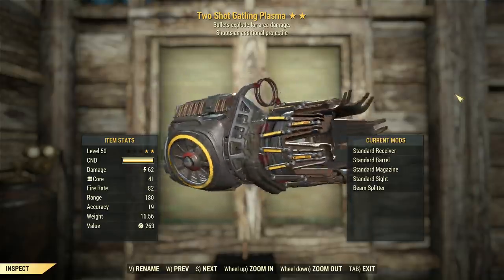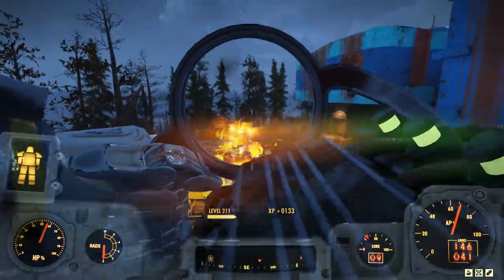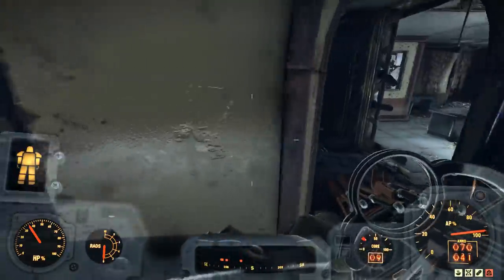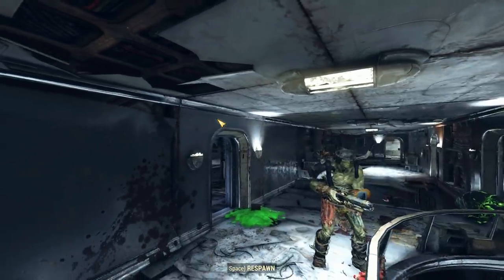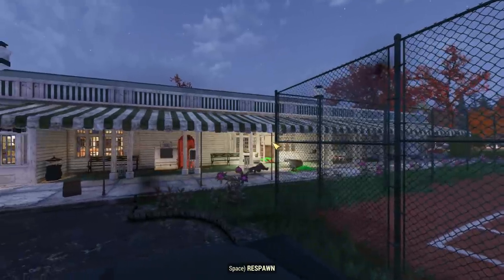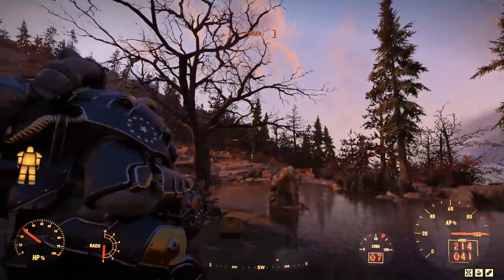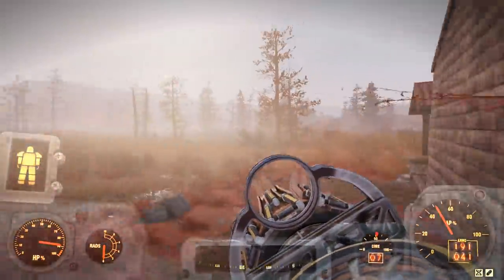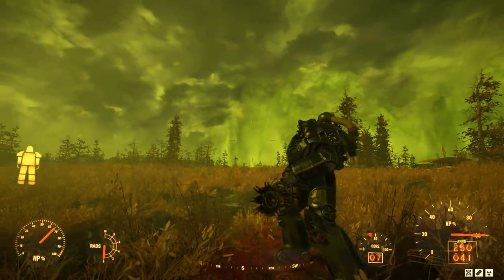Fallout 76: Weapon Spotlights: Two Shot Explosive Gatling Plasma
Legacy weapons are broke AF